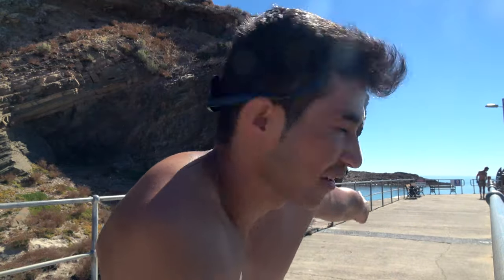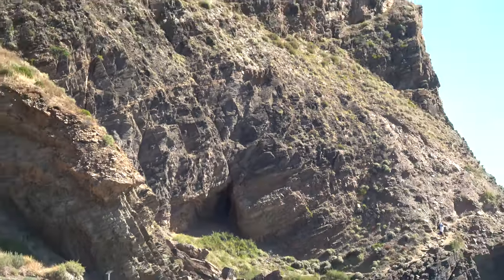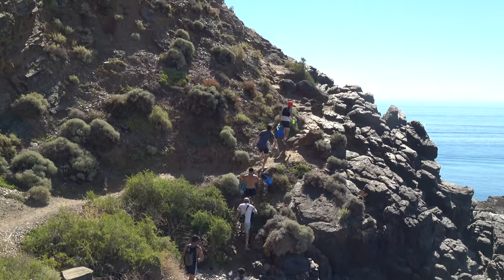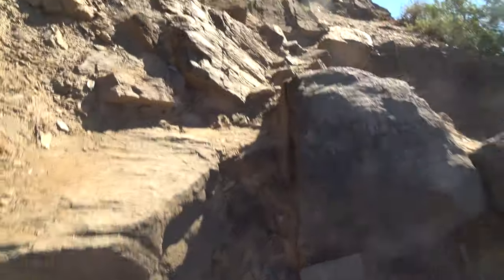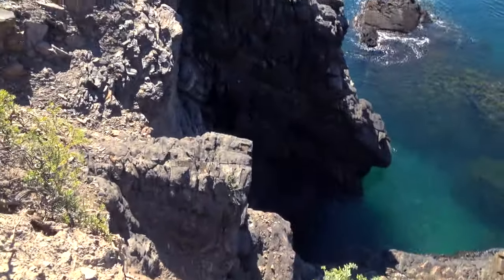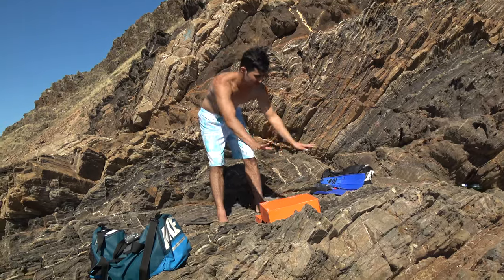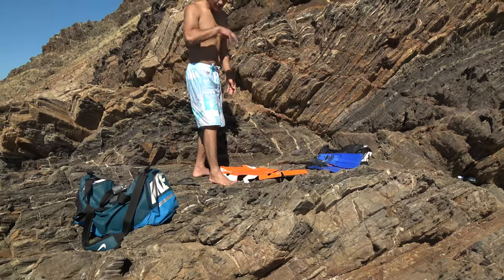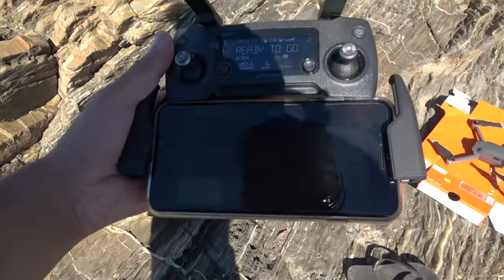Second Valley Cliff Jumping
Second Valley Cliff Jumping was super fun but exploring the area with drone wasn't a good idea and here are a list of things you can do while there-
a) You can jump off cliffs
b) Jump off Second Valley Jetty
c) Snorkeling at Second Valley
d) You can go fishing there

We've had so much fun that day but also crash $1700 drone into a cliff, you can watch that video

WE RECOMMEND WATCHING THIS VIDEO IN 4K

Consider subscribing if you like what we do to support us do better in the future, we recently added a drone to our collection of equipments check out our drone footage playlist

Previous Vlog 52: goo.gl/4fSBsw